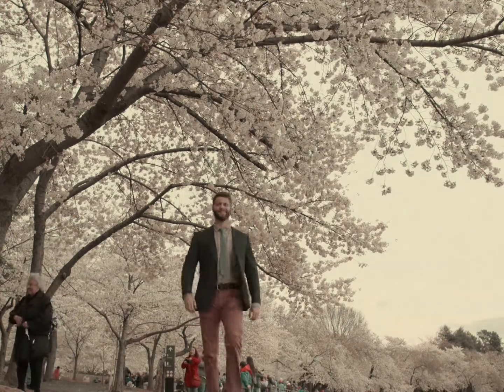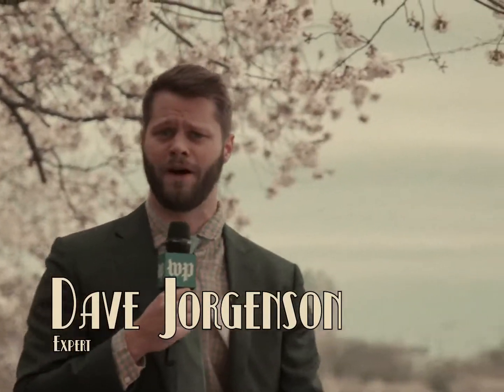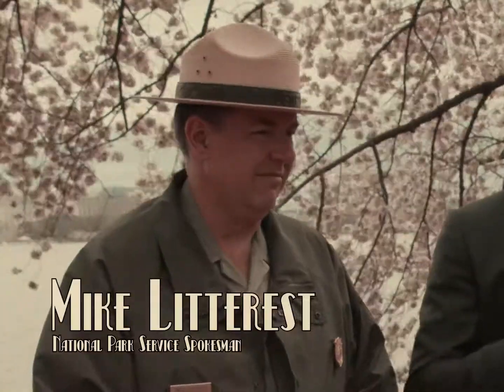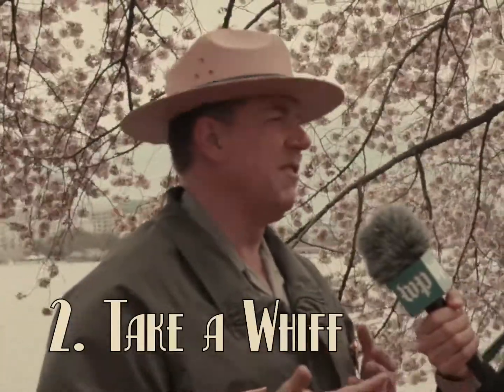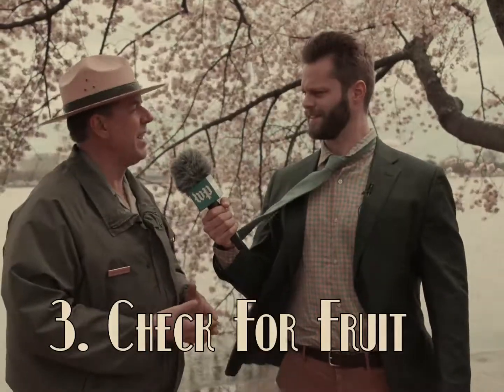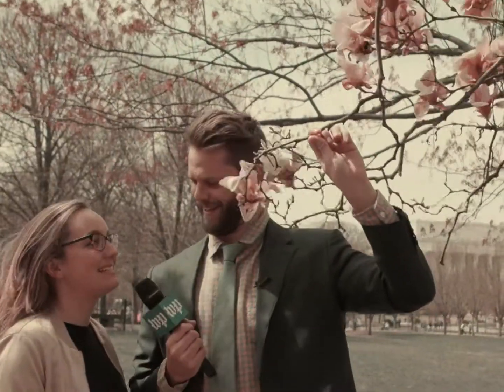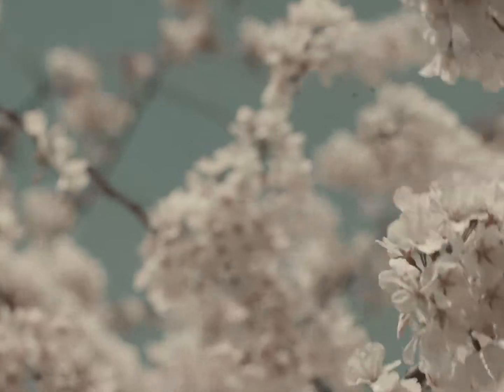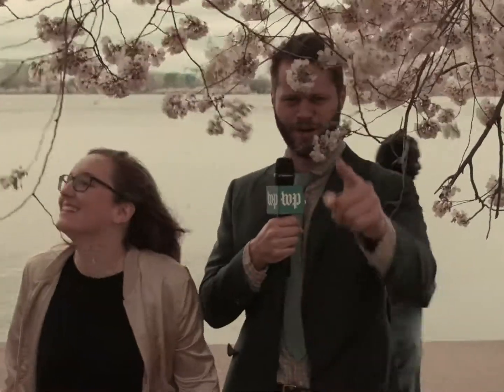How to identify the cherry blossom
A surprising amount of D.C. residents don't know the difference between a magnolia and cherry blossom - here's a guide.